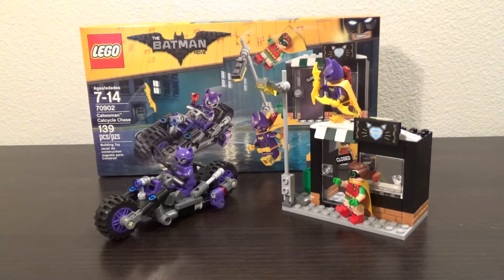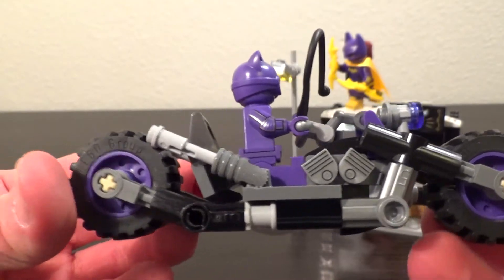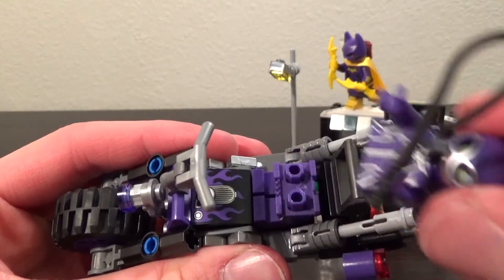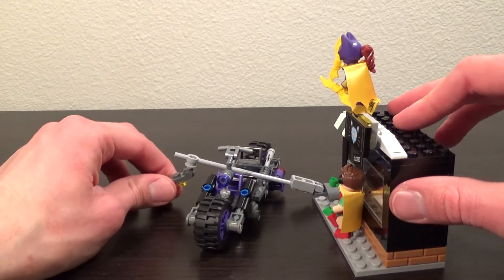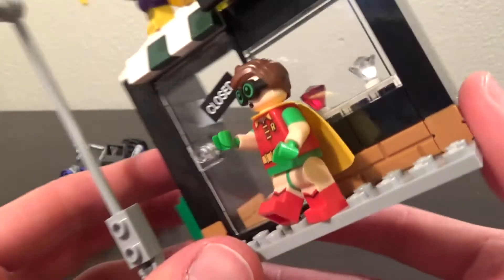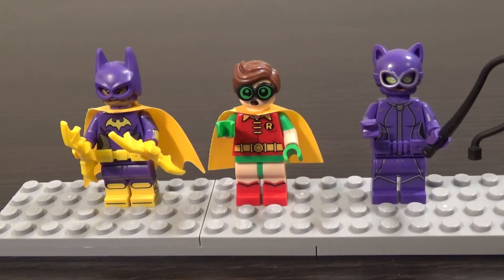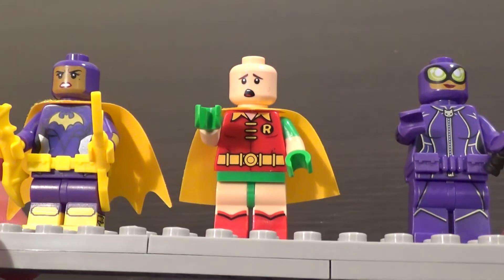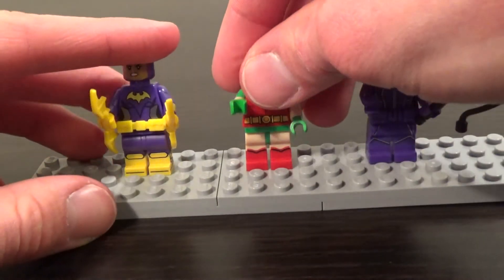The LEGO Batman Movie Catwoman Catcycle Chase Review - Set 70902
Another The LEGO Batman Movie set at a low price point. Let's see how it holds up.